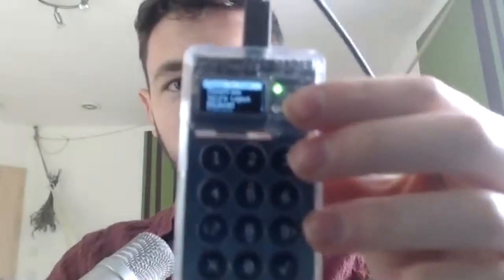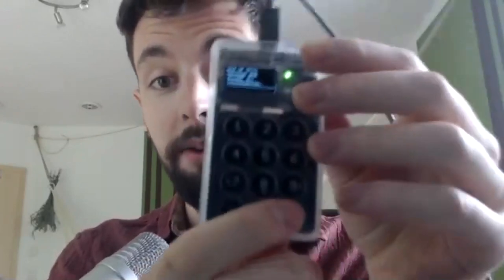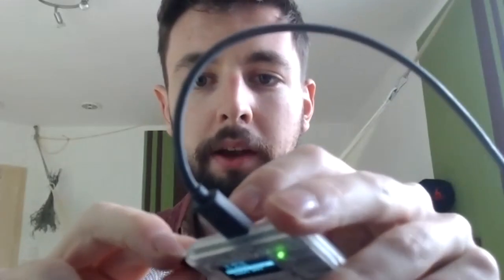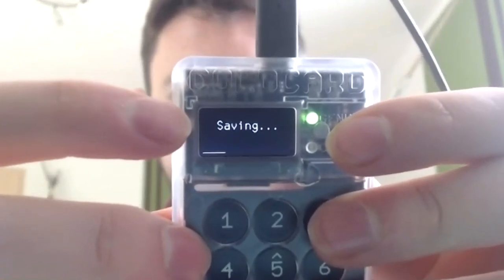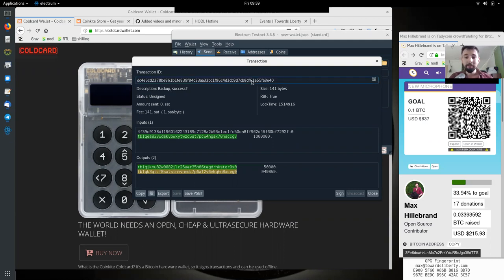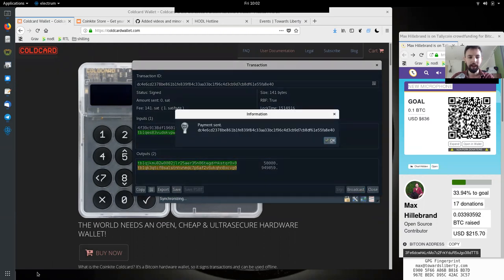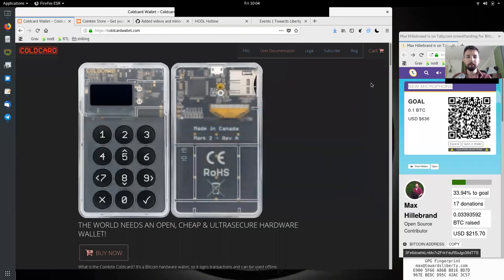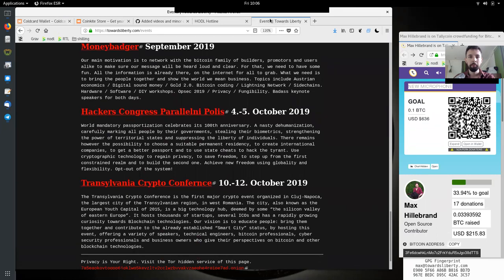How to Wipe the Seed, and Restore SD Backup on ColdCard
What is the Coinkite Coldcard? It's a Bitcoin hardware wallet, so it signs transactions and can be used offline. BIP39 based, which means you can backup the secret words onto paper, and have lots of sub-accounts and unlimited independent payment addresses. It knows how to understand transactions, so you can see what you are approving. The first PSBT (BIP 174) native wallet which can be used completely offline for it's entire lifecycle.

Electrum is...
Safe, Your private keys are encrypted and never leave your computer.
Forgiving, Your funds can be recovered from a secret phrase.
Instant On,  Electrum is fast, because it uses servers that index the Bitcoin blockchain.
No Lock-In, You can export your private keys and use them in other Bitcoin clients.
No Downtimes, Electrum servers are decentralized and redundant. Your wallet is never down.
Proof Checking, Electrum Wallet verifies all the transactions in your history using SPV.
Cold Storage, Keep your private keys offline, and go online with a watching-only wallet.
Multisig, Split the permission to spend your coins between several wallets.
Add-ons, Electrum supports third-party plugins: Multisig services, Hardware wallets, etc.